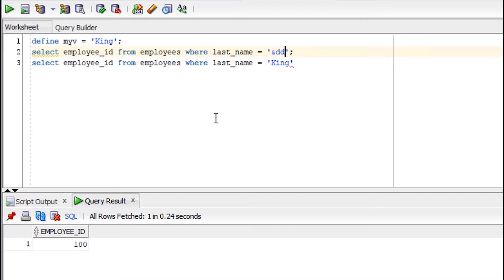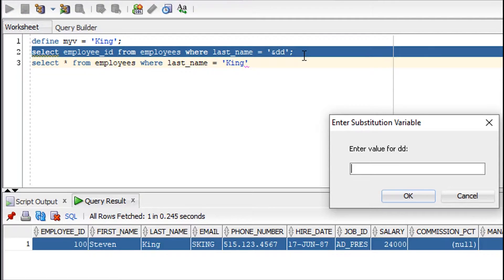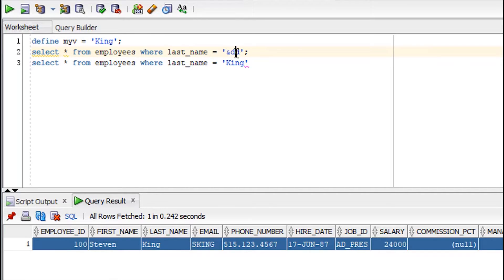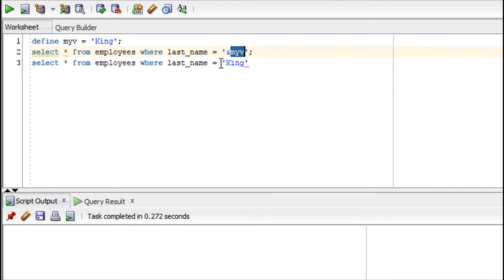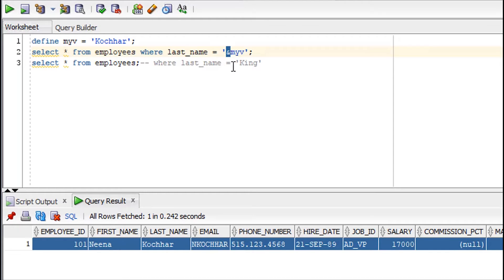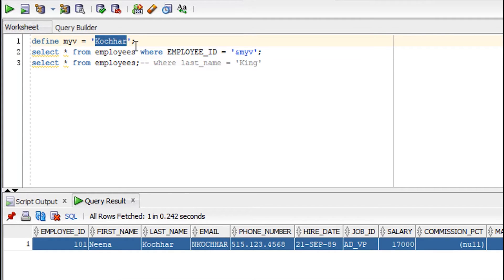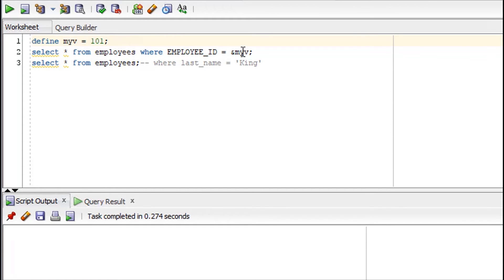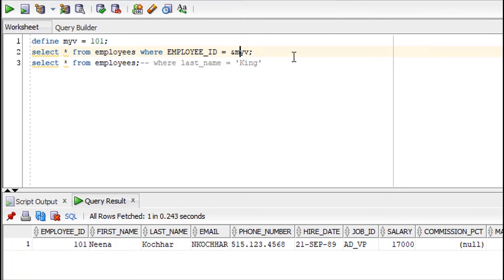Oracle SQL Tutorial#79 Runtime input to SQL query |substitution operator Oracle Database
In this tutorial explaining how to give input at runtime ( bind variable /substitution operator ) in where clause of Oracle SQL query

Substitution variables are a feature of the SQL*Plus tool. They have nothing to do with the way SQL is processed by the database server. When a substitution variable is used in a statement, SQL*Plus requests an input value and rewrites the statement to include it. The rewritten statement is passed to the database. As a result, the database server knows nothing of the substitution variable